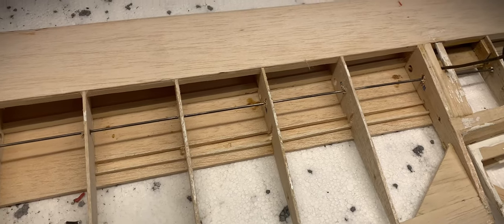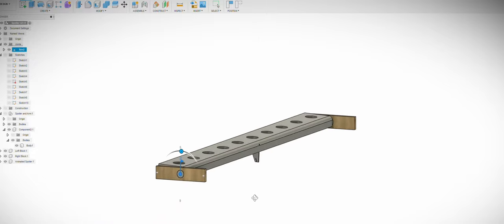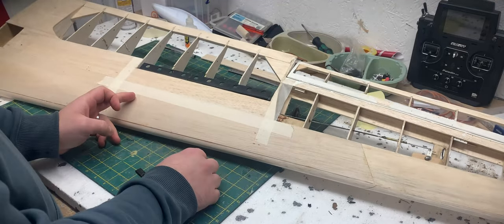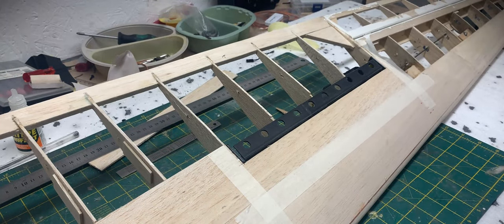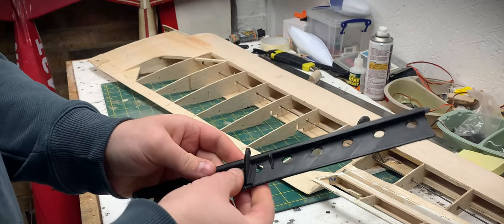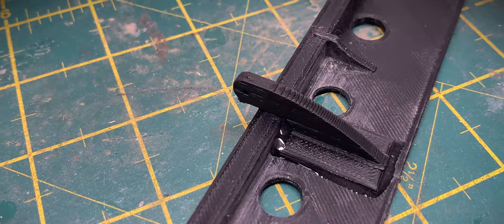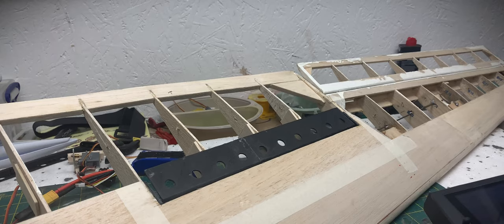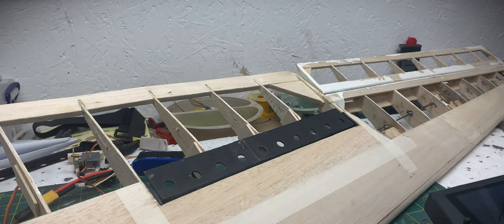3D Printed Lift Spoiler -1/4 Scale RC Fournier RF4 Restoration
In this episode of my Mick Reeves Fournier RF4 restoration project I am working on 3D printing and installing lift spoilers that were missing from the model.

0:00 Intro
0:40 Missing link
1:12 Making the cut
1:33 CAD Model
4:00 3D Printed Prototype
07:24 Revisions
10:31 Heath Robinson
13:13 Problems
14:17 That's got it!
14:52 Moment of truth
18:04 Outro